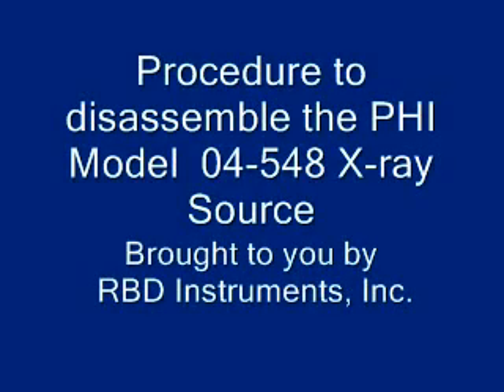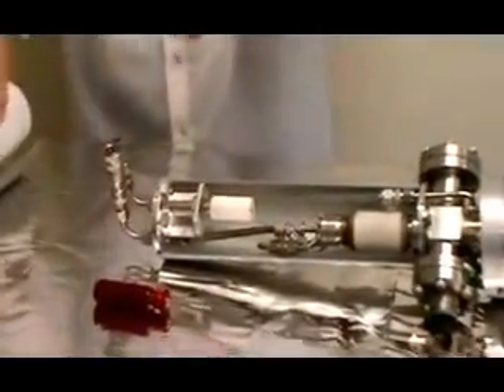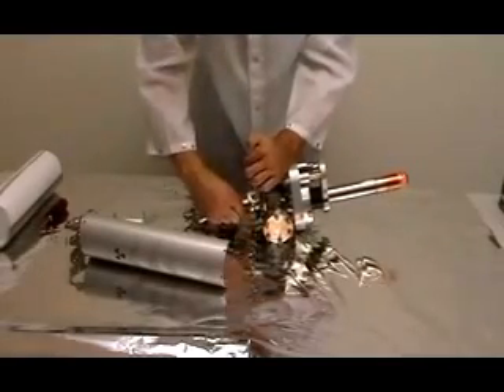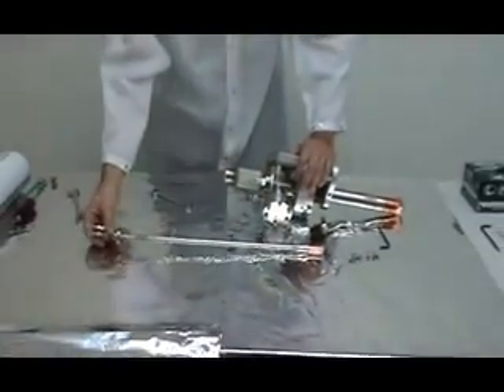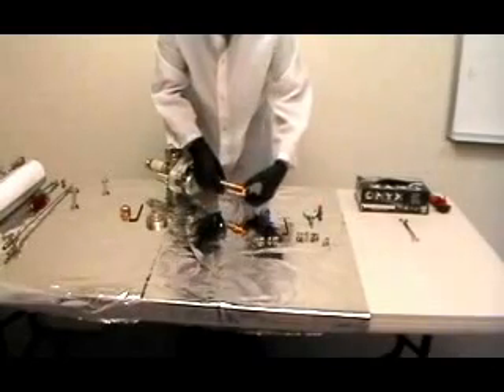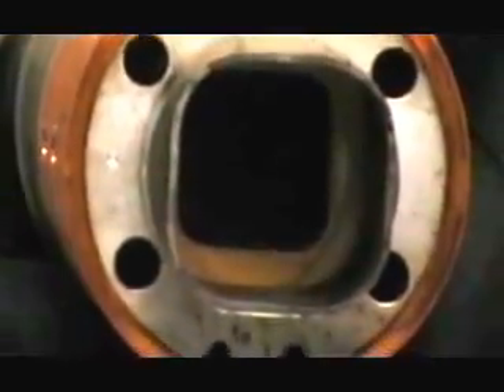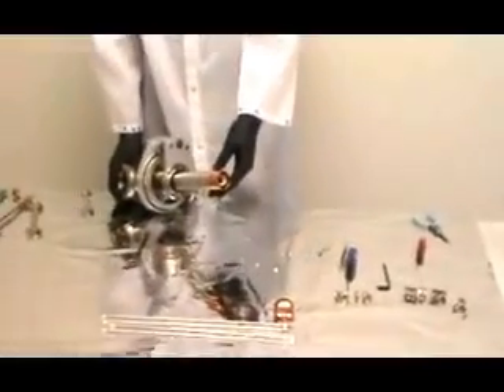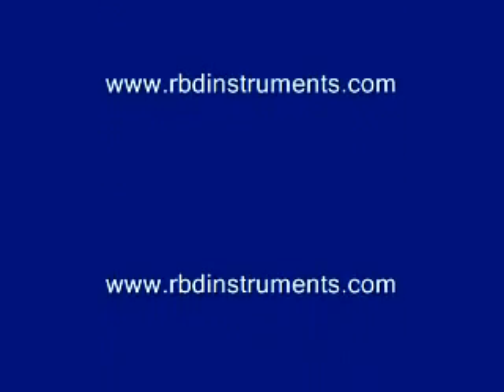04-548 filament disassembly procedure.wmv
This procedure from RBD Instruments shows you how to completely disassemble your Perkin Elmer Physical Electronics 04-500 and 04-548 X-ray source. RBD Instruments provides all of the replacement parts that these X-ray sources require.